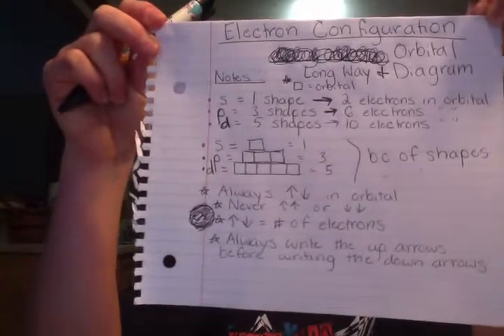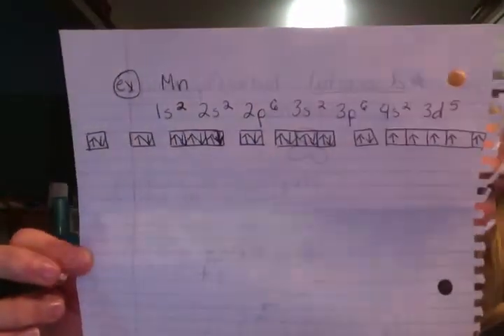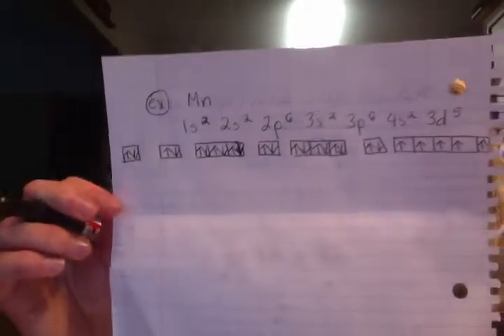Long Way with Orbital Diagram